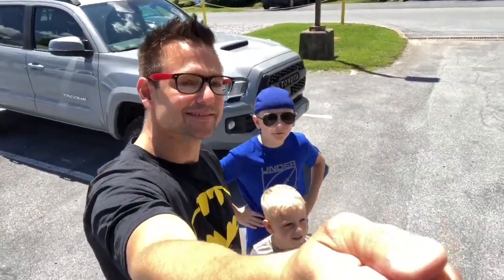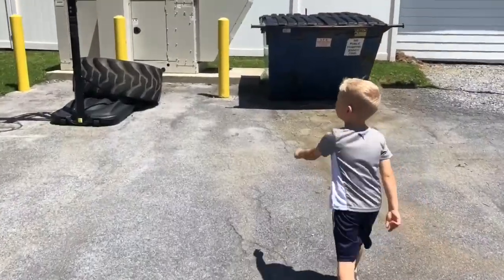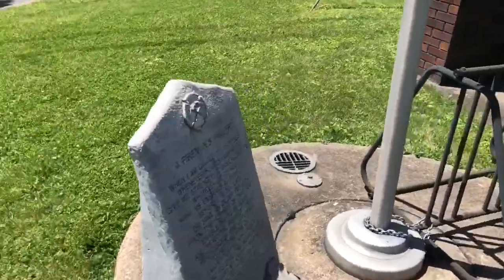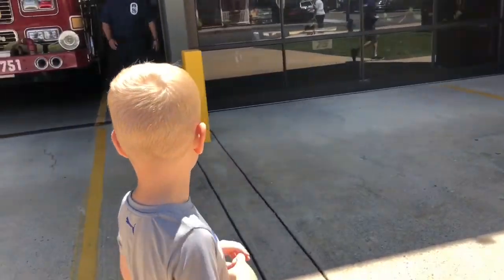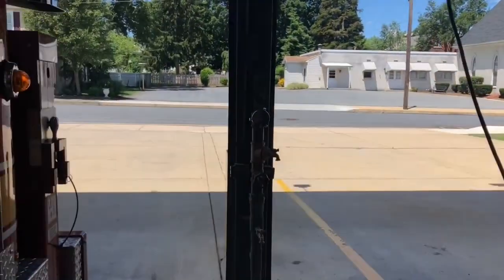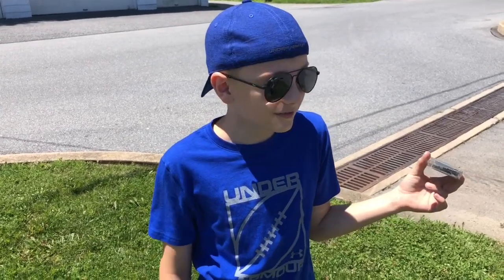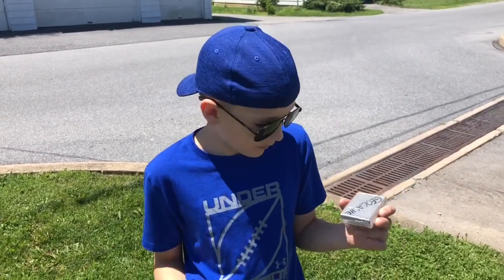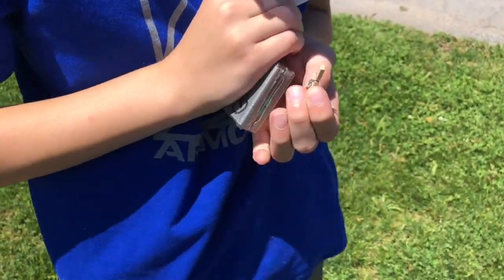First Geocache - Fire Station and Hamboogers - Part 3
The Mark boys Geocaching adventure leads them to a Fire Station.  One of them gets so hungry they would eat a Hambooger!